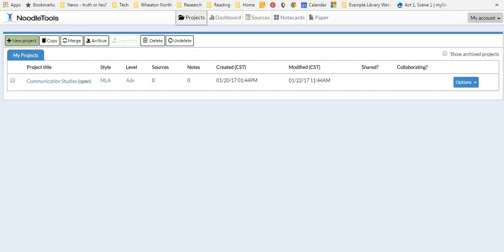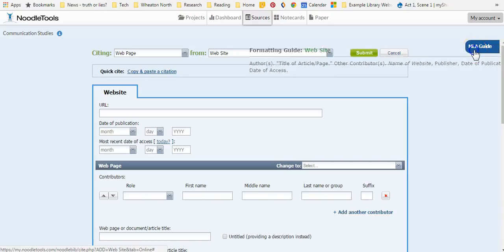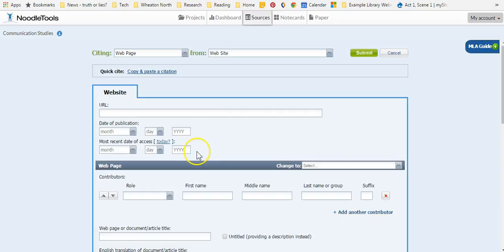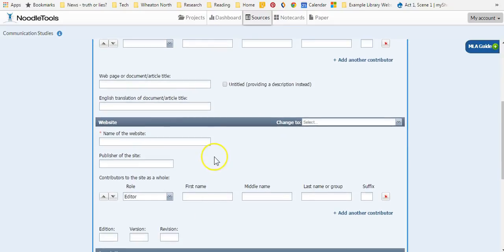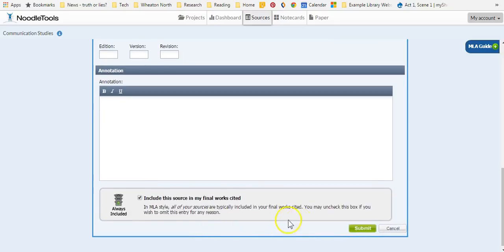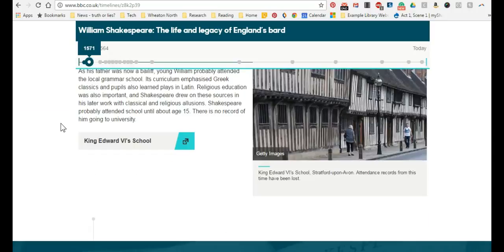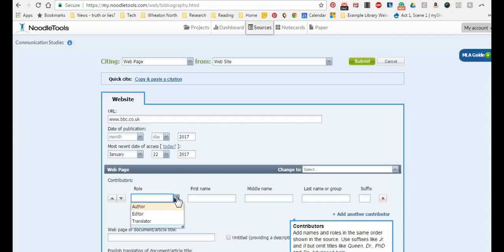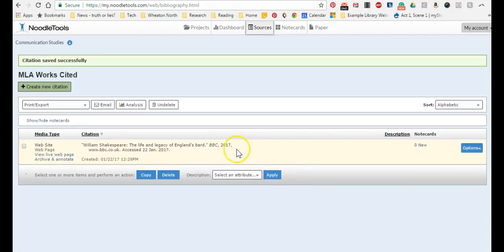Citing a Website in Noodletools